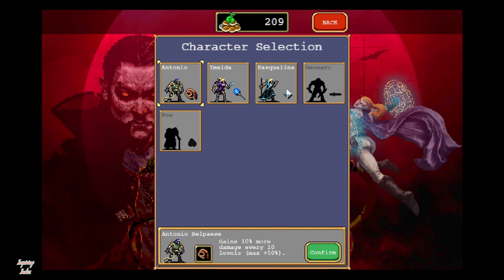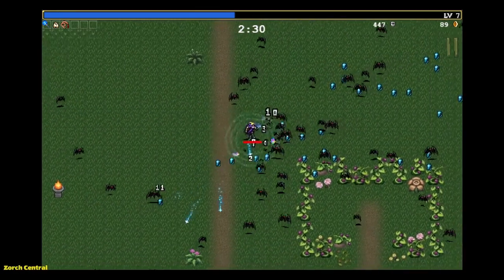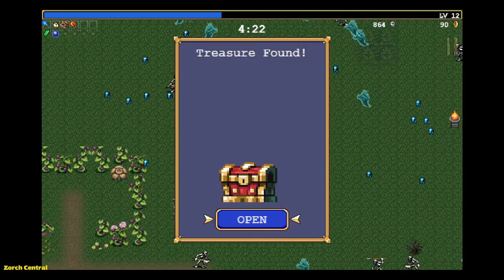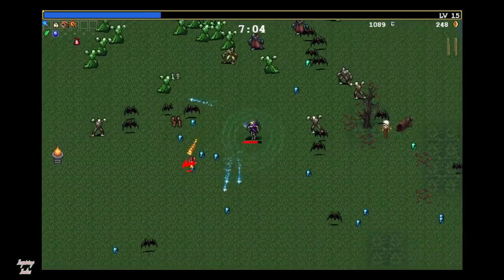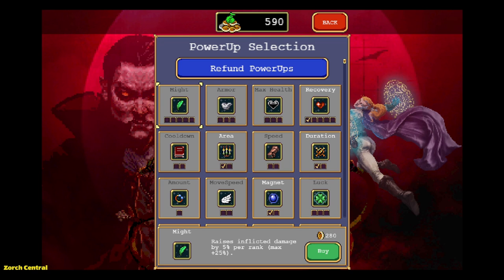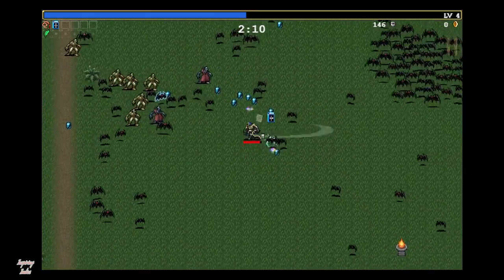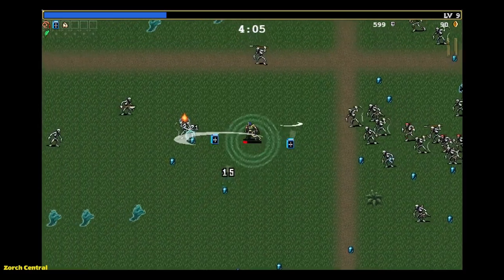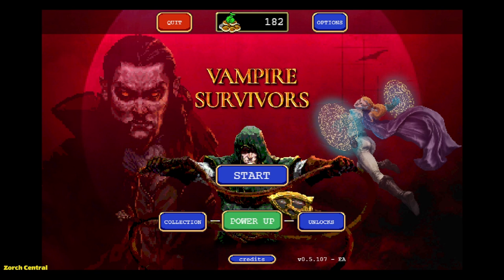Vampire Survivors (2021) A Simple Yet Challenging Rogue-Like Shooter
From time to time, a great game comes along that is developed entirely by one person. First, there was Cave Story, Star Dew Valley, Braid, Undertale, and now Vampire Survivors. The premise is simple, survive a never ending horde of enemies, collect experience gems to gain more weapons and level them up, and collect gold for permanent upgrades. Sounds easy, but it isn't. I should also mention this game is in Early Access on Steam.